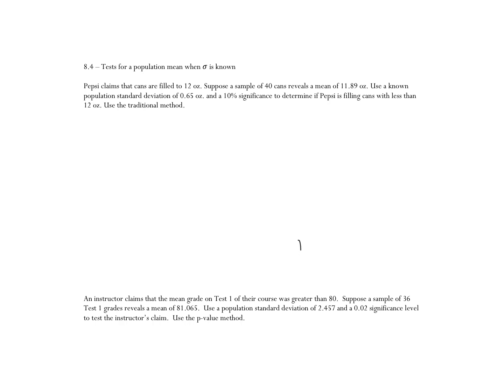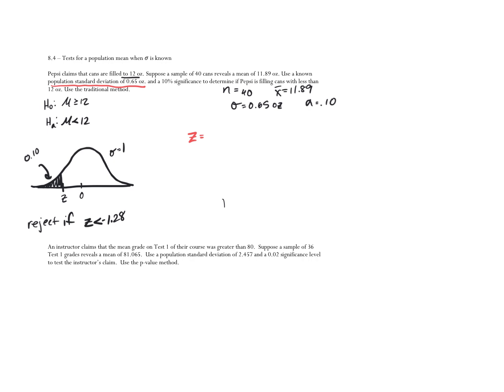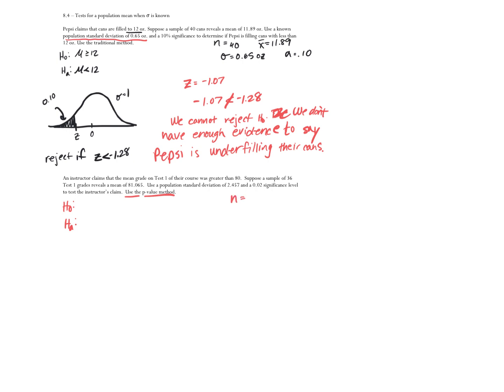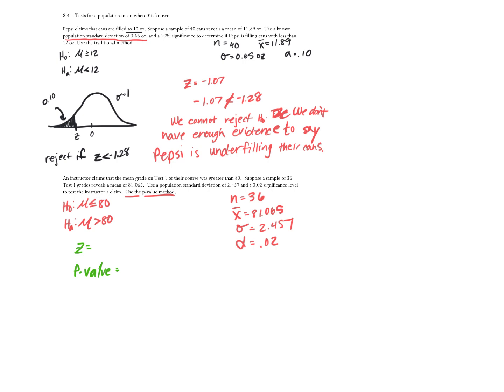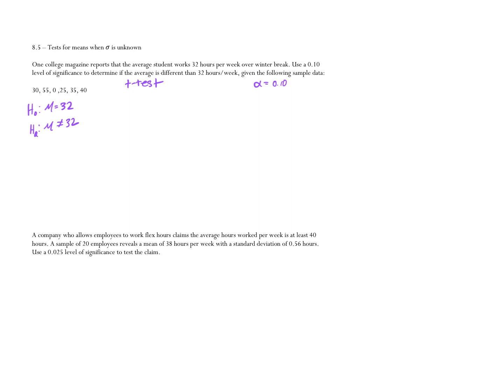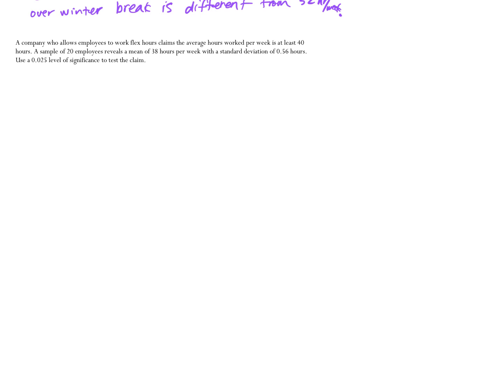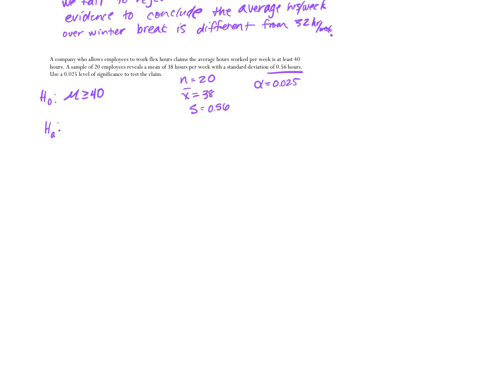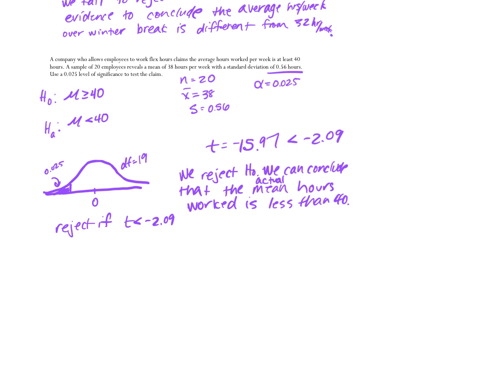tests for means